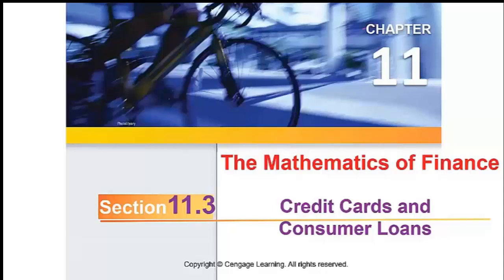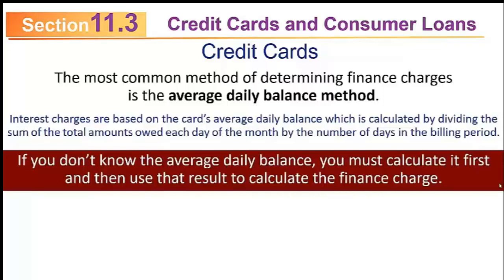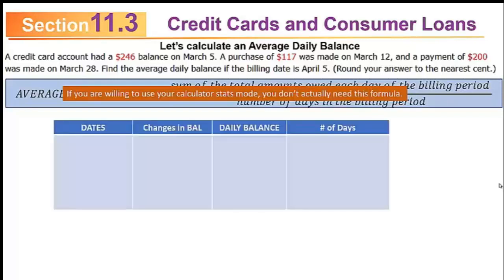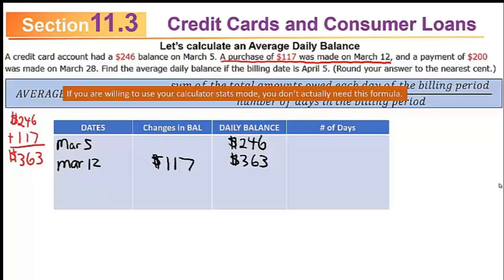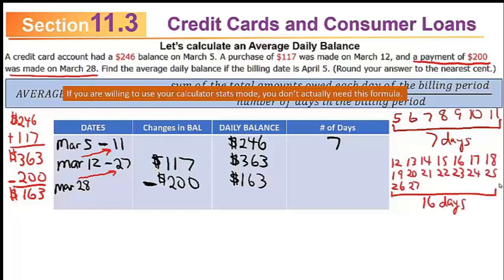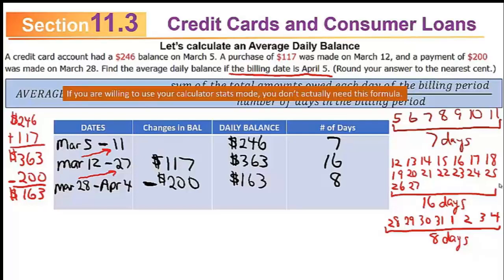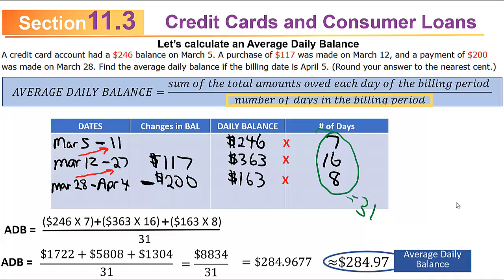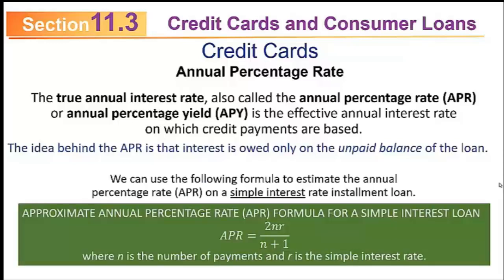MATH 110: 11.3 Credit Card & Consumer Loans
Created for F24